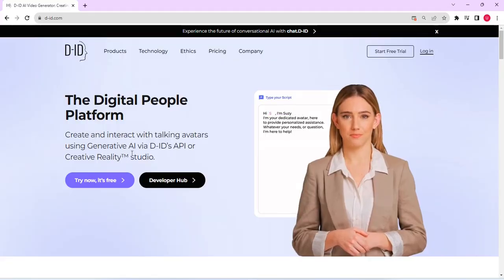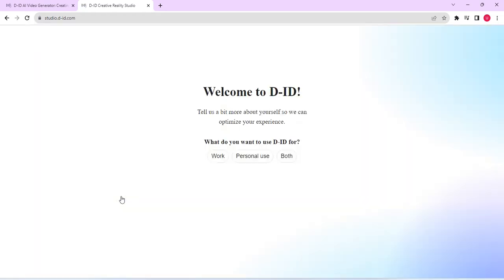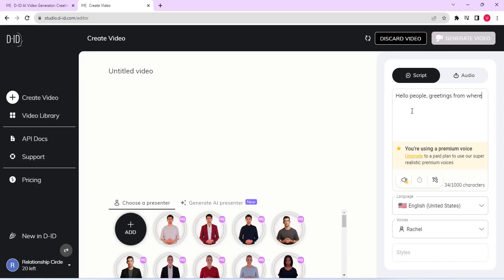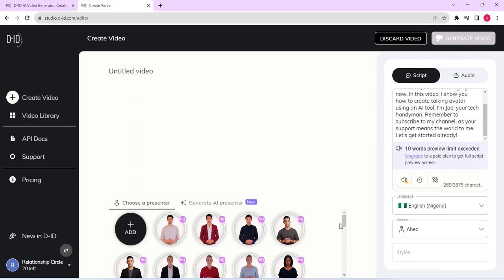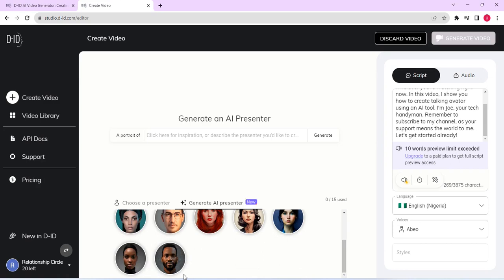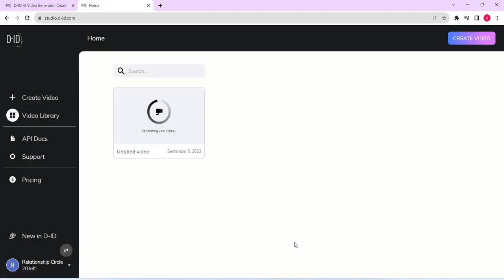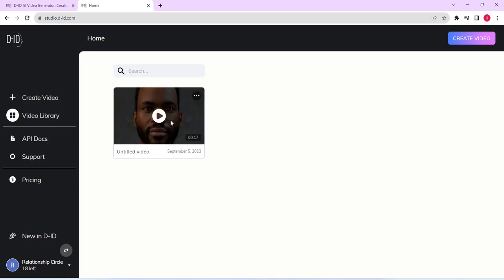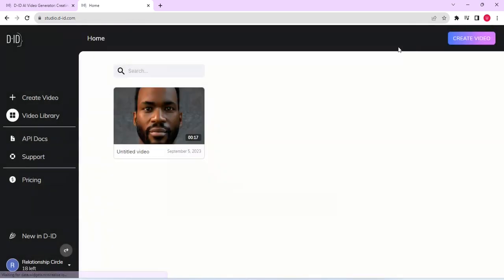AI NEWS ANCHOR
Hello people, greetings from wherever you're watching at the moment.

In this video, I will show you how to create stanning AI talking avatars. This method can be used to create AI presenters, AI news anchor, AI talking heads, etc.

So sit back, relax and let's learn together.